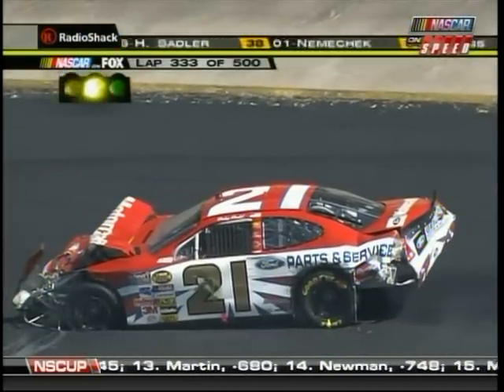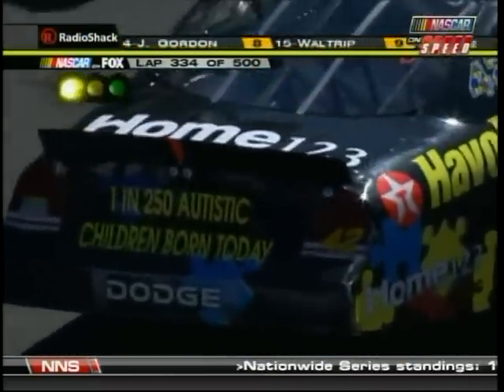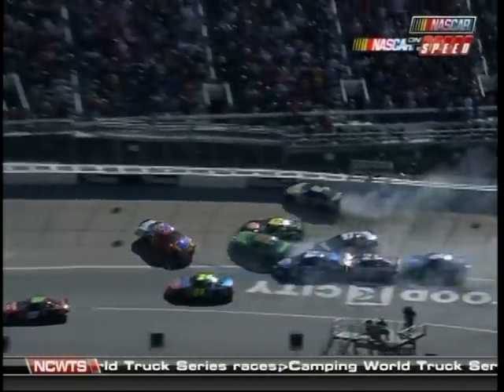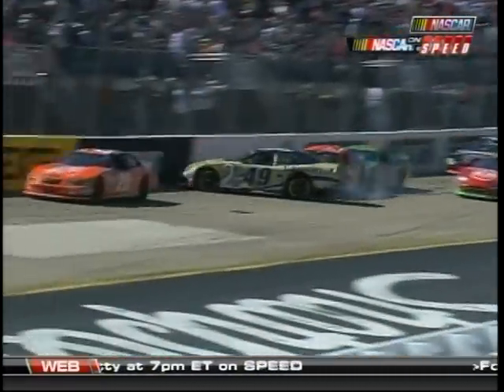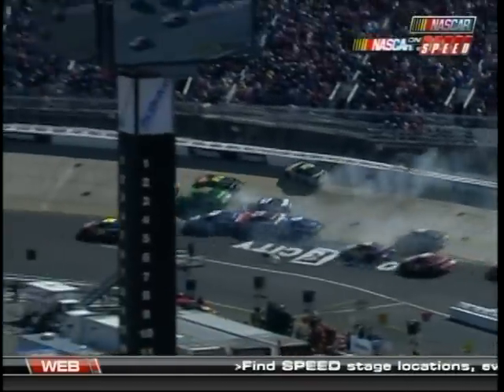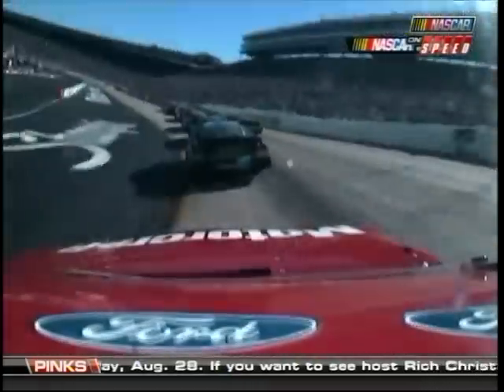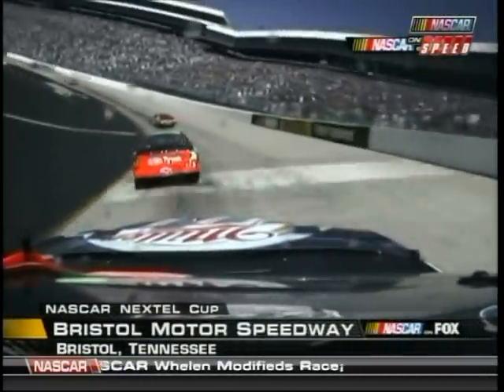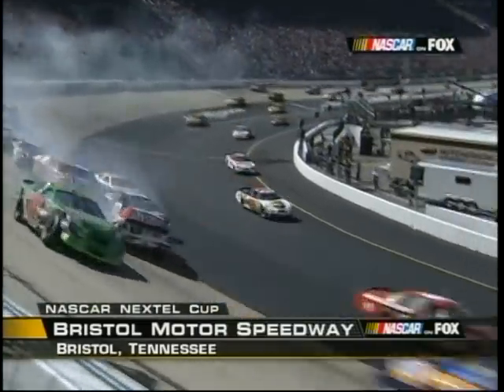2005 Food City 500 Big One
I know this is already on youtube but it was necessary... Bobby Hamilton Jr and Ken Schrader make contact and trigger a huge crash heading into Turn 3. Credit to FOX.